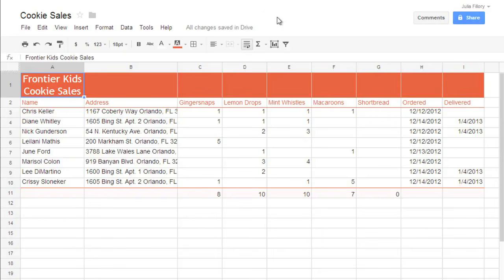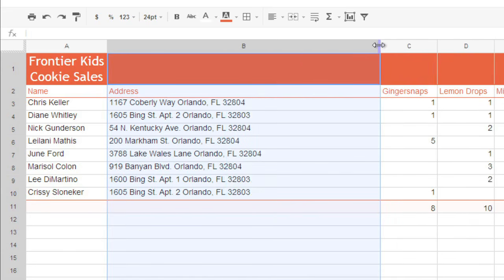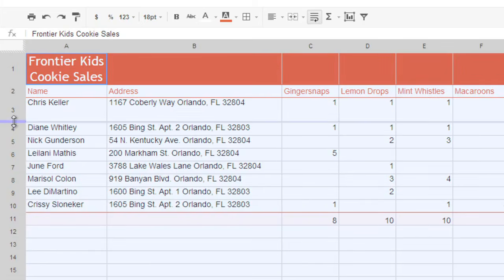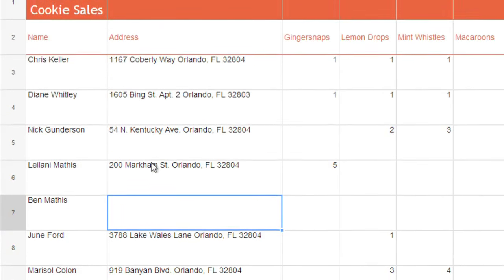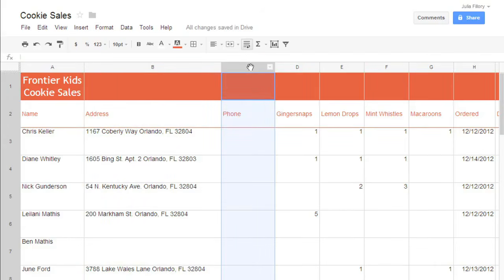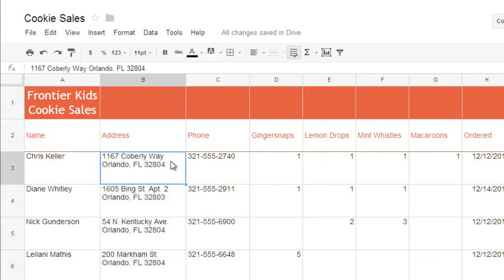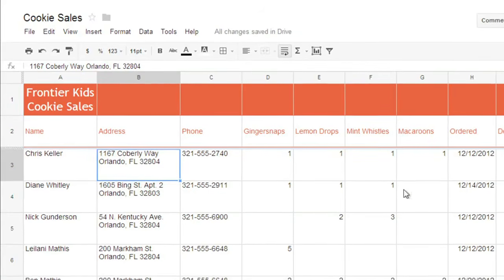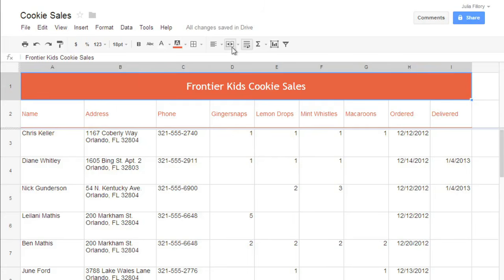Google Sheets: Modifying Columns, Rows, and Cells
Learn how to organize and format your data easily in Google Sheets! 📊 In this tutorial, you will discover how to resize rows and columns, insert or delete them, move them around, wrap text, freeze rows, and merge cells to make your spreadsheet look clean and professional.

These simple techniques will help you manage your data better and make your spreadsheets easier to read and understand. Whether you are a beginner or just want to improve your spreadsheet skills, this video will help you work more efficiently in Google Sheets. 💻

Practice these tips in your own spreadsheet and start creating better organized documents today!

Timestamp 🕔
0:00 Introduction to modifying cells in Google Sheets
0:11 Why different projects require adjusting cell size and layout
0:20 Resizing a column manually by dragging
0:38 Auto sizing a column using double click
0:49 Adjusting row height by dragging
1:03 Resizing all rows at once using Select All
1:24 Inserting a new row between existing rows
1:44 Adding a new column left or right
2:02 Deleting rows or columns
2:15 Moving rows or columns by drag and drop
2:28 Introduction to wrapping text in cells
2:43 Using the Wrap Text button to show long text
2:51 Freezing rows or columns to keep headers visible
3:20 Freezing the first two rows
3:38 Merging cells to create a centered title
3:56 Final tip: practice these spreadsheet techniques